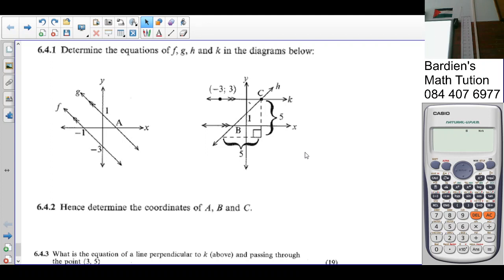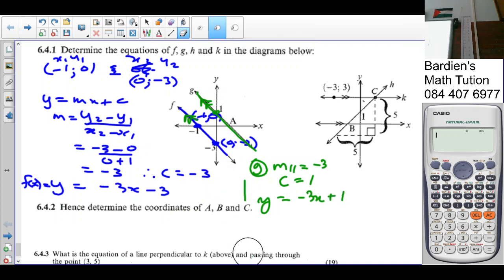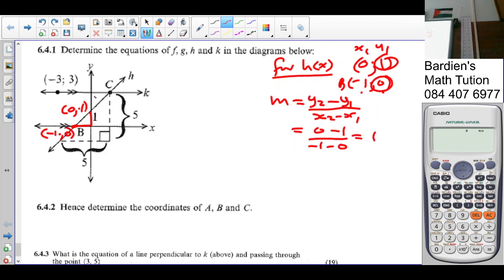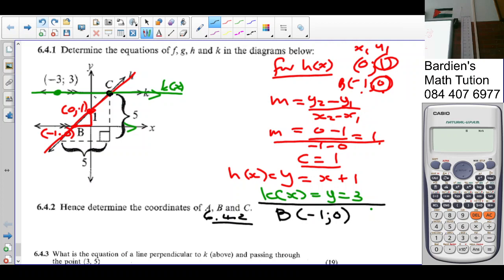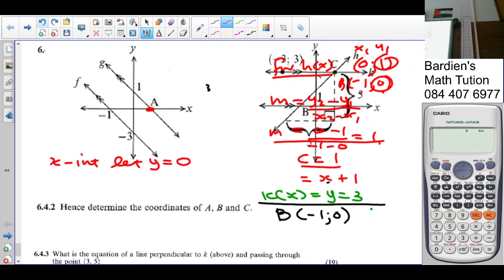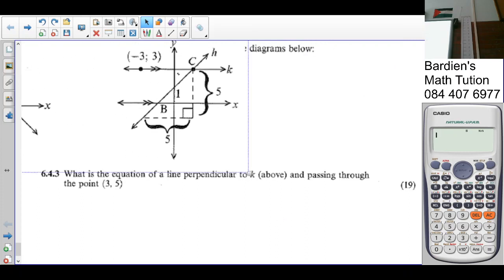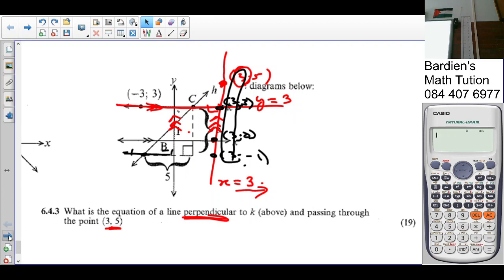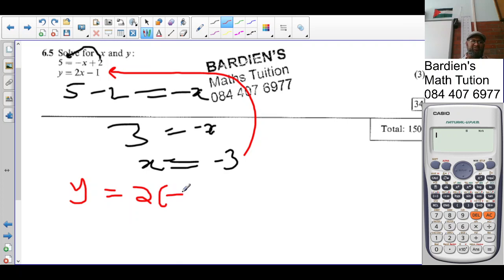Gr 9 P1 S&M Pt 3